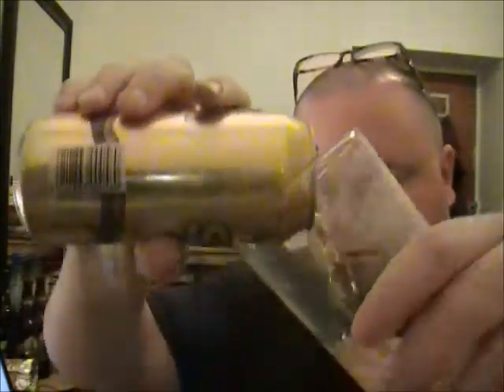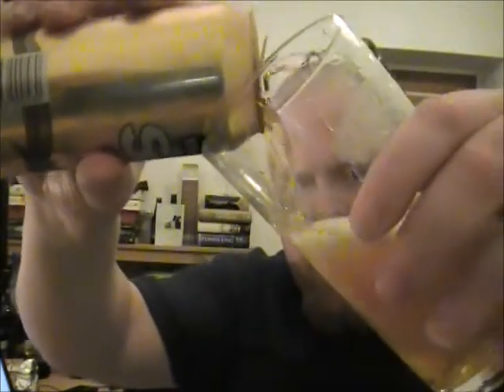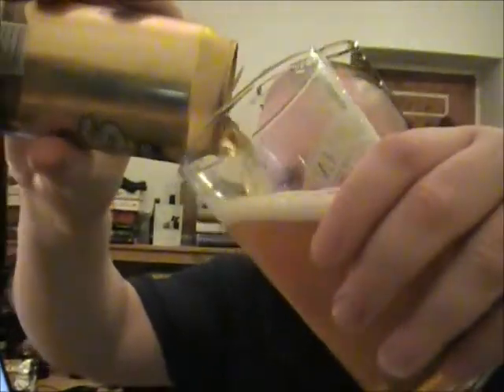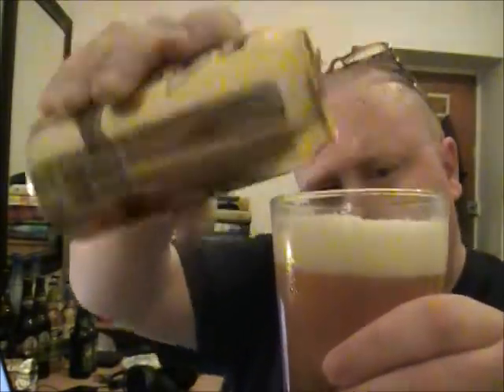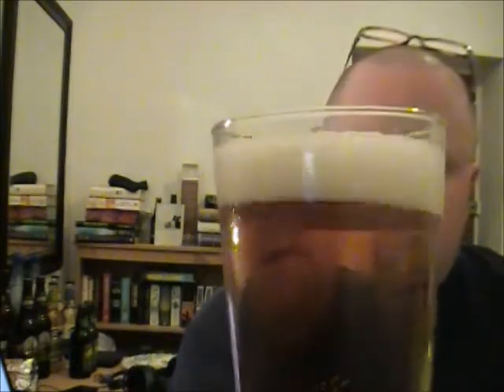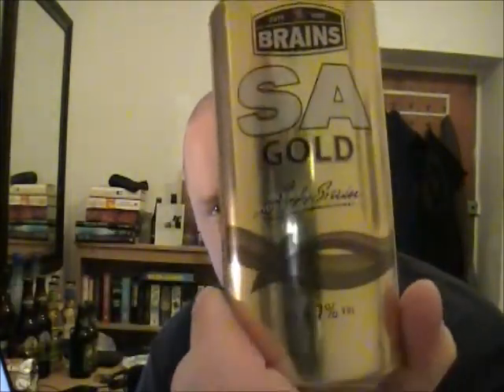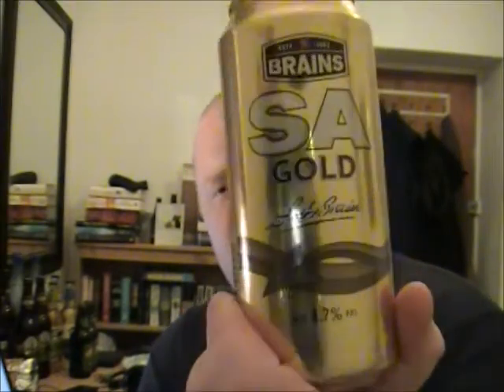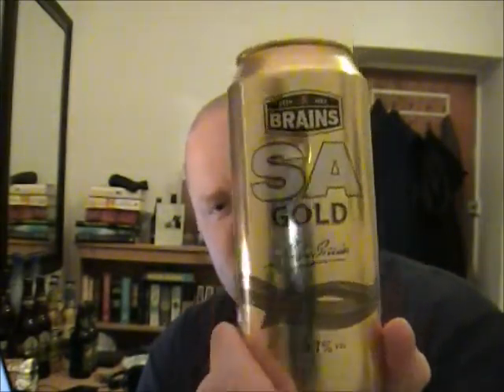TUVAR - Brains SA Gold (Can) 4.7%ABV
The last of my old vids with the decent camera.